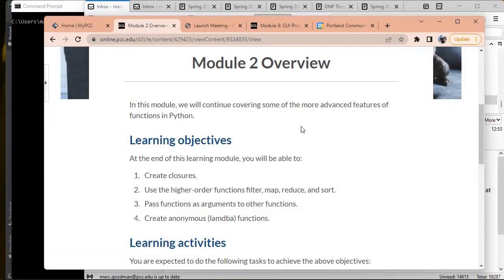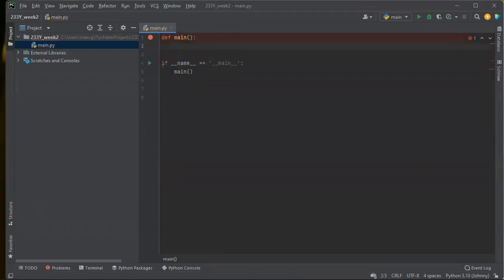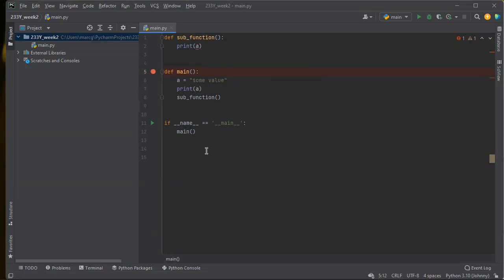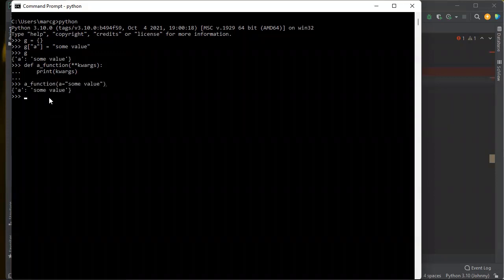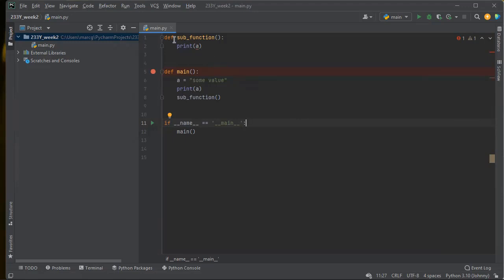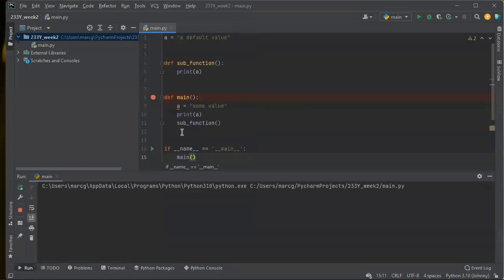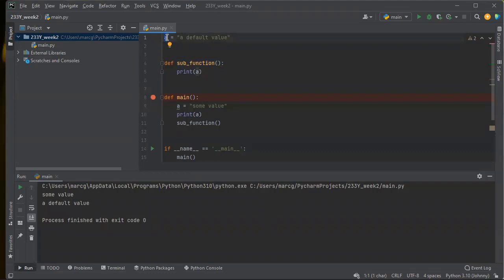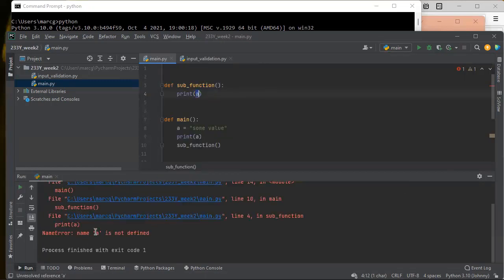Local, Module, Global scopes